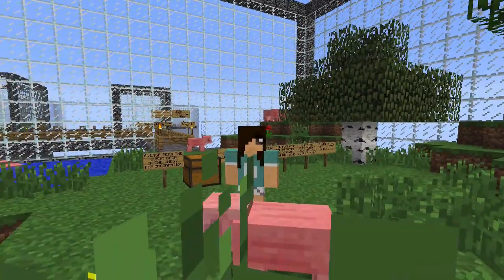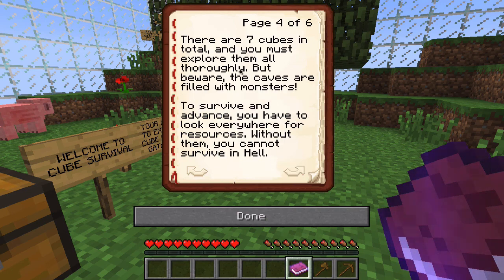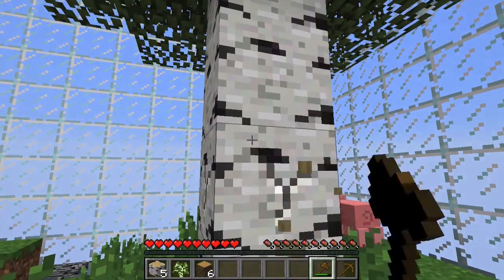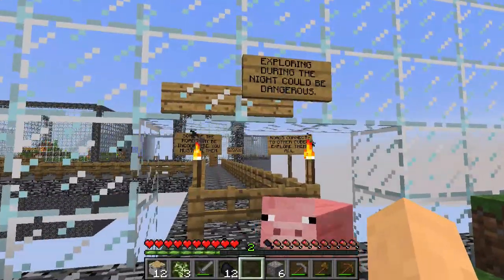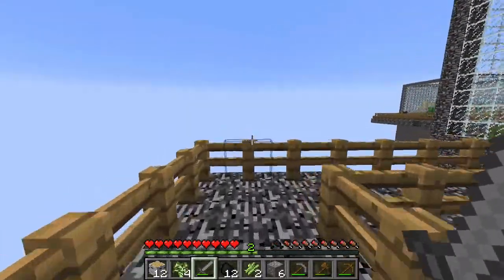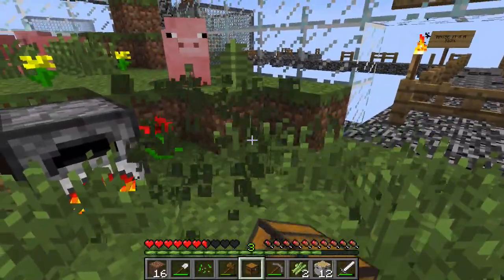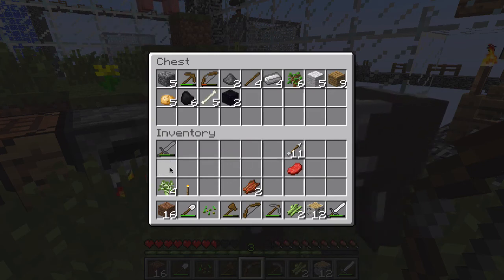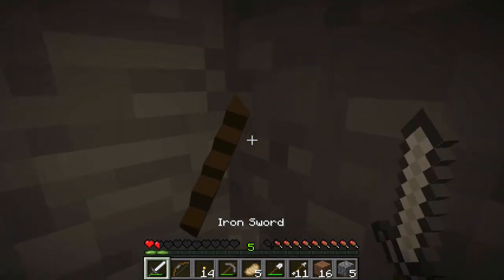Cube Survival E1-Reading is Hard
Cube Survival is a survival/adventure map where you must explore 7 different cubes in a void world each with a different biome in order to collect the 14 pieces of obsidian needed to make a portal to Hell (nether) to destroy the Book of the Damned and save the world as we know it! There are challenges too!

Challenge List:
1) Make a shelter
2) Create a cobble generator
3) Own a full diamond armor set
4) Find the hidden cake!
5) Make and enchantment table and brewing stand
6) Enchant and item and brew an item
7) Make a wheat, melon, and sugar cane farm